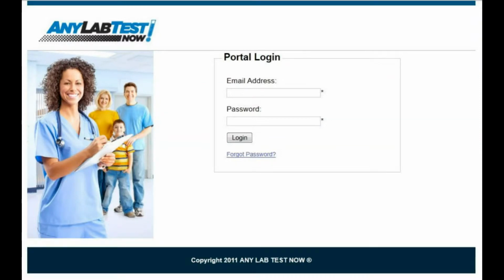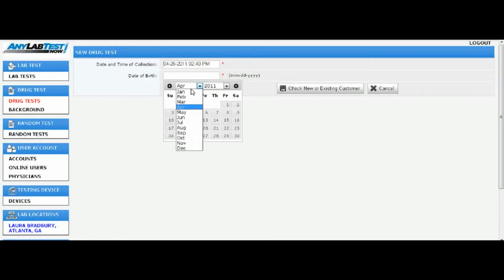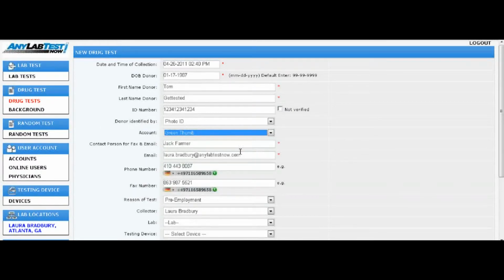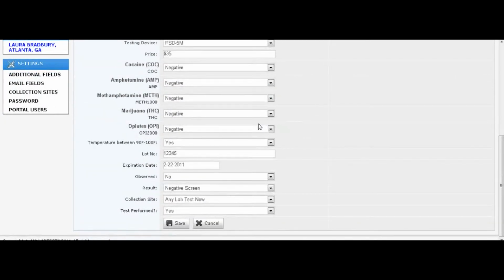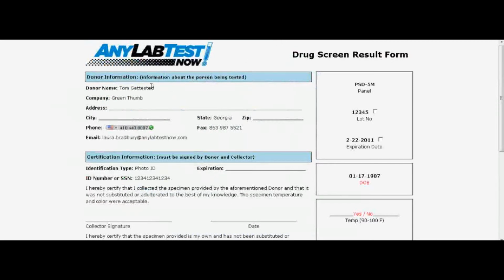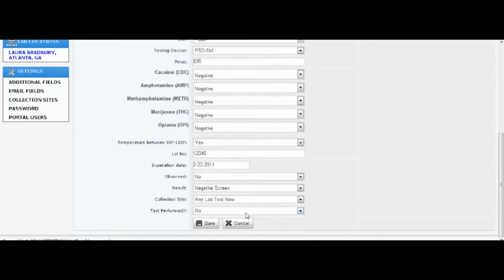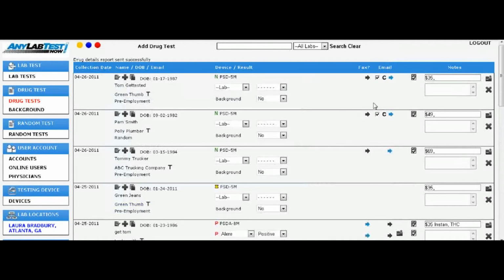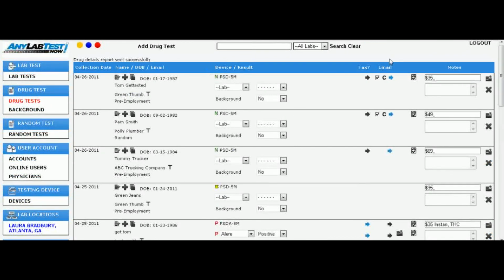Add New Drug Test By Laura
Add New Drug Test in the Any Lab Test Now portal